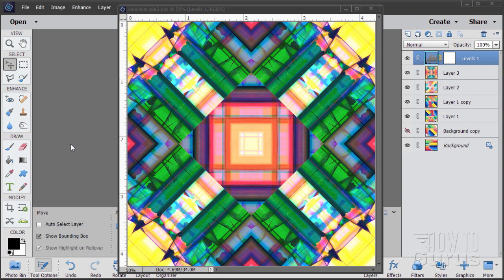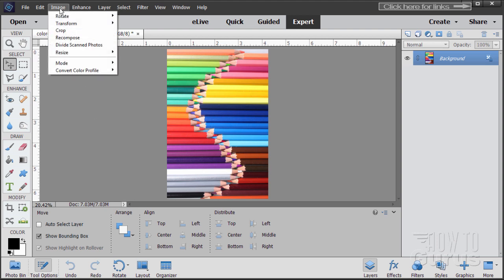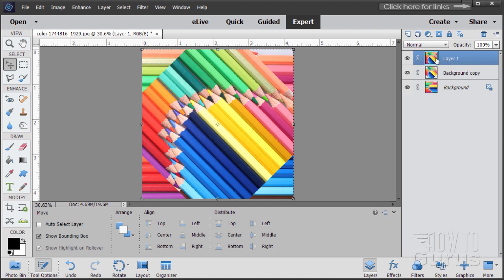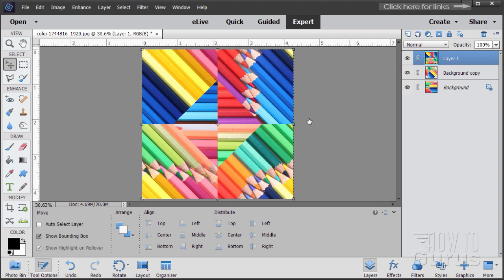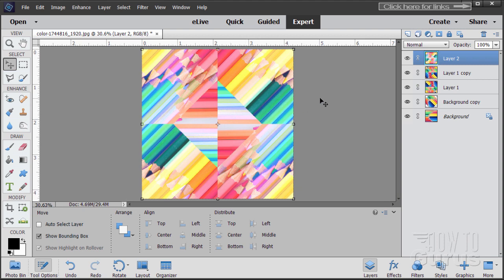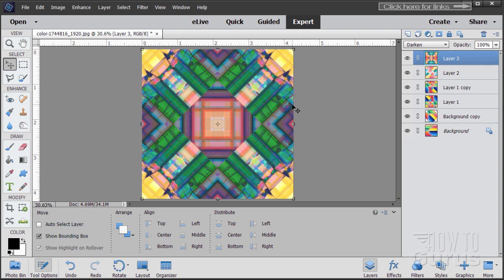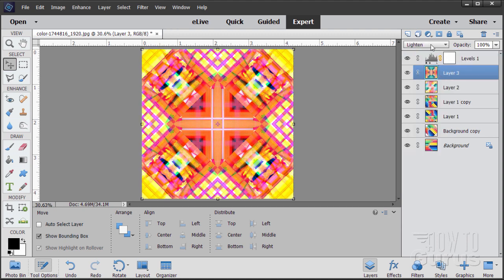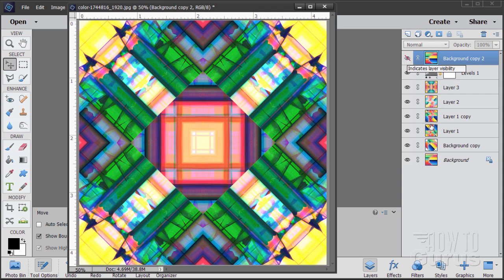How You Can Make a Kaleidoscope Effect using Layers and Blend Modes in Photoshop Elements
Photoshop Elements Kaleidoscope. I show you how to take a colorful photograph and turn it into a kaleidoscope using Photoshop Elements Blend Modes and Layers along with a special filters trick. How to create a Kaleidoscope effect from a photo in Adobe Photoshop Elements.